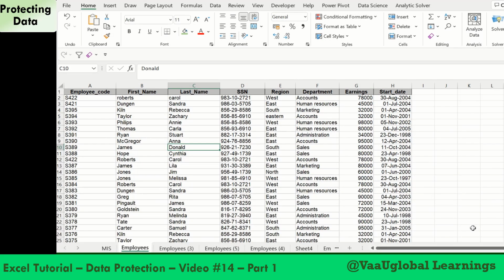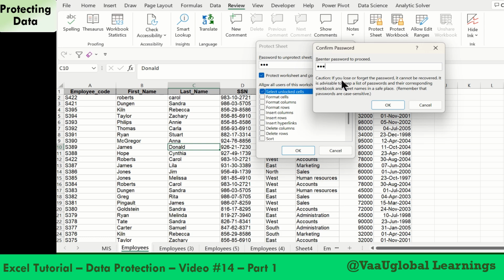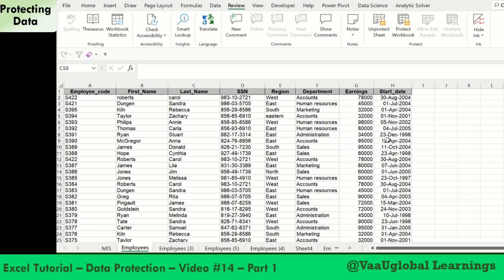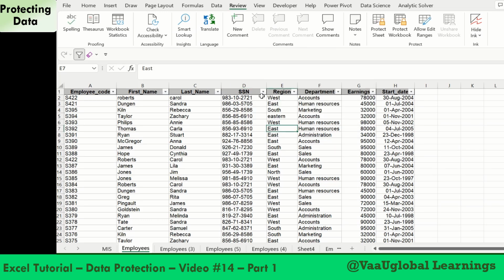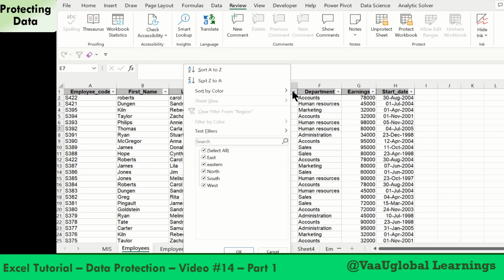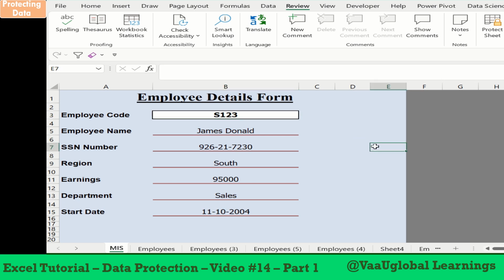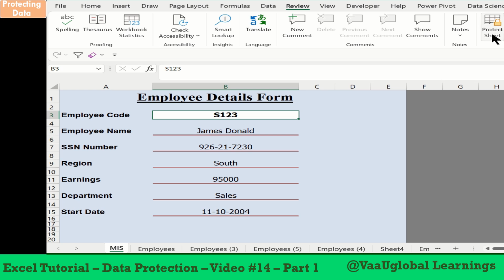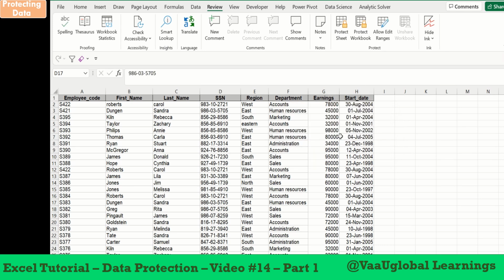"Protect Your Excel Sheets: A Step-by-Step Guide 🔒💻 | Video #14 | Part 1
@VaaUglobal | In this video, we'll show you how to protect your Excel sheets from unwanted edits, deletions, or formatting changes.